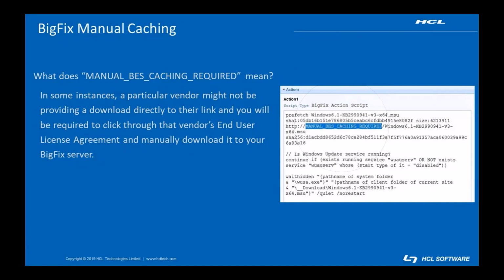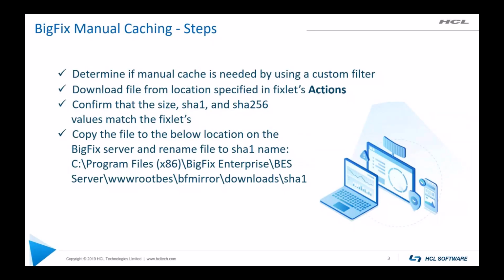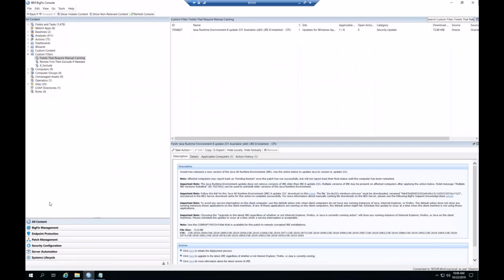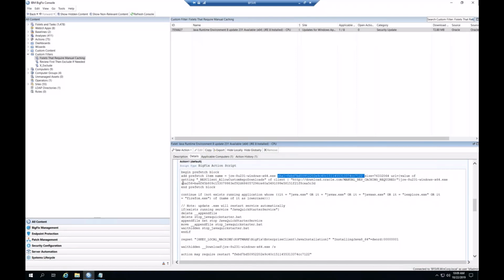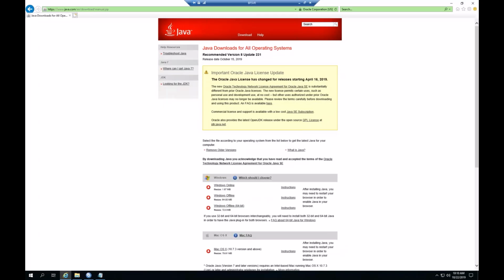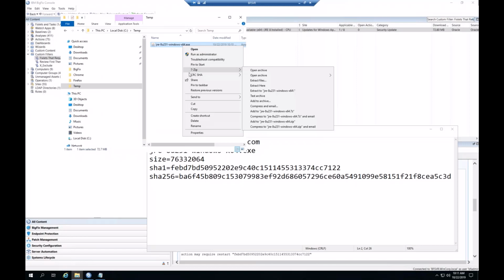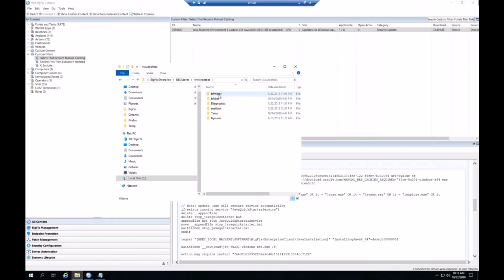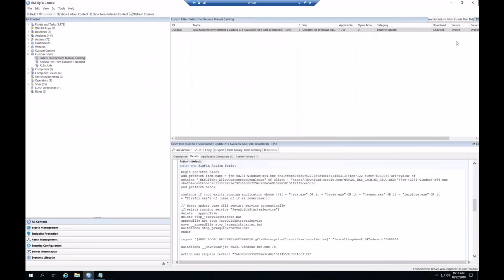Manually Cache files on the BigFix Server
Some external content presented as BigFix fixlets require manual caching of the files by the BigFix admin due to download restrictions by the vendor. Kathy Nguyen walks us through the process.